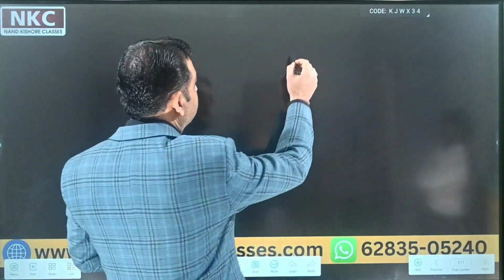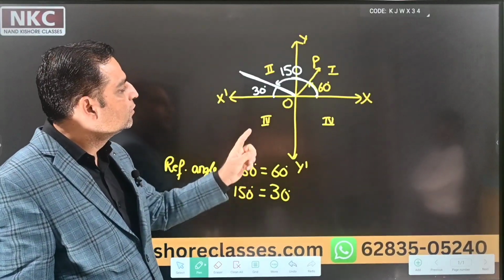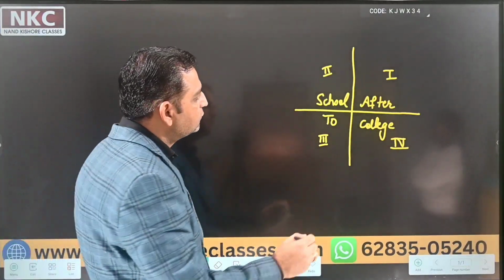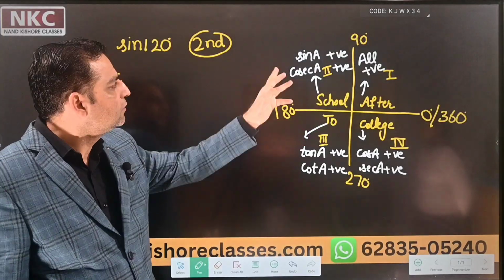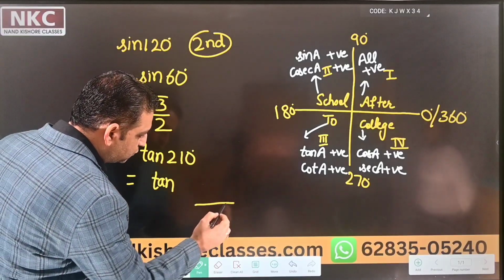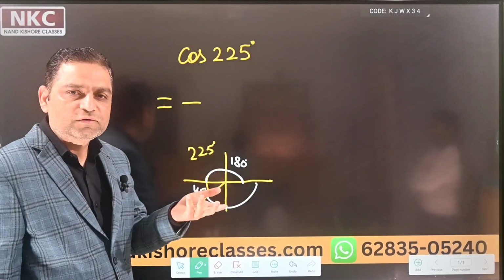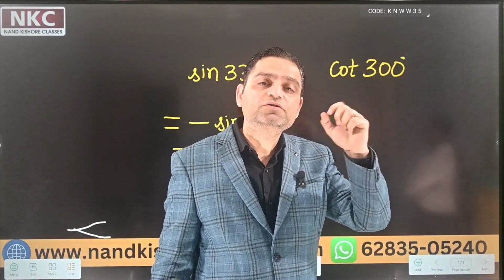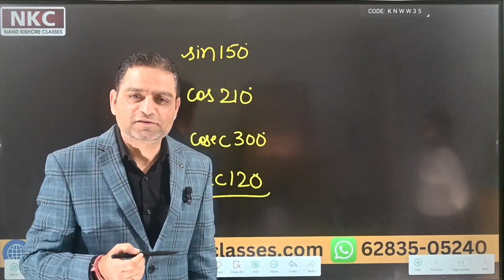What is Reference Angle | Trigonometric Ratio Values at different angles using reference angle